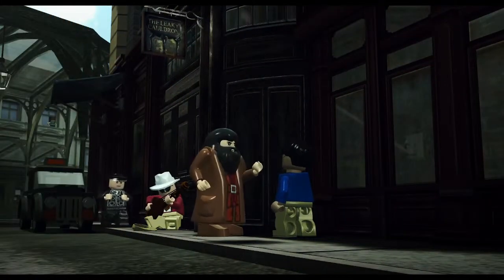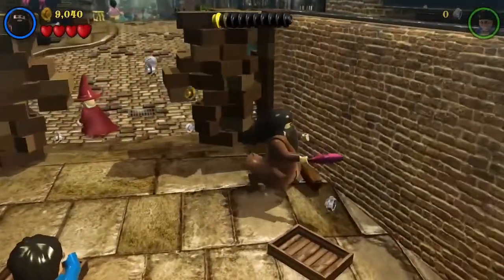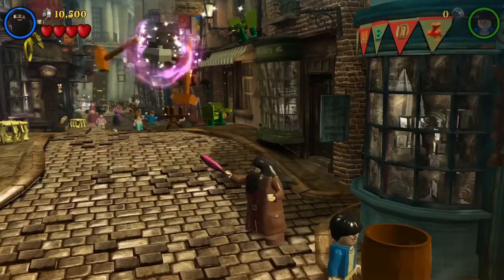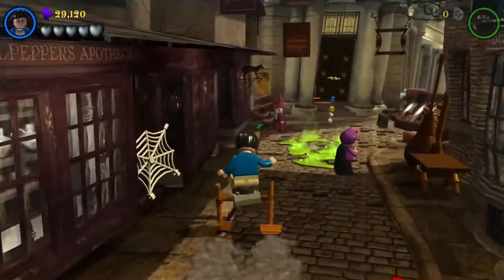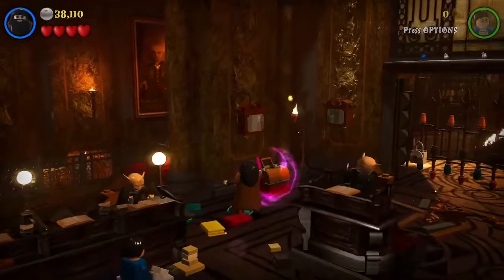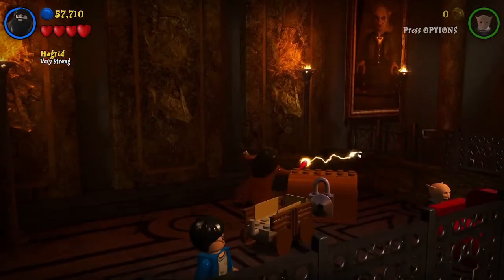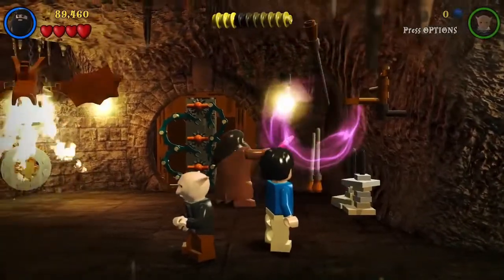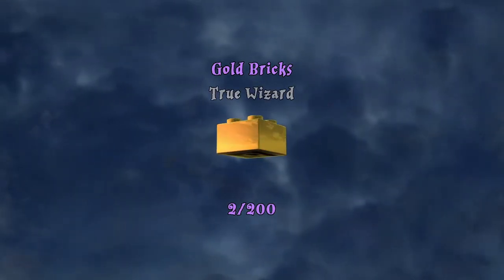Lego Harry Potter Years 1-4 Episode 1: The Magic Begins Story Mode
Beginning a new-to-the-channel series! It's time to help Harry realize that he is, in fact, a wizard.